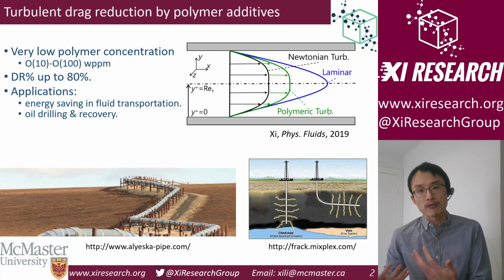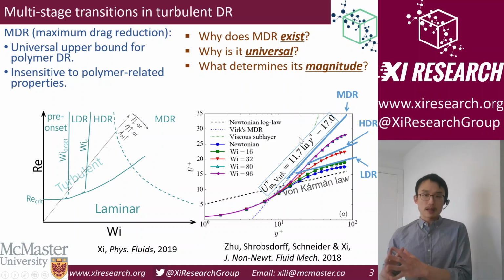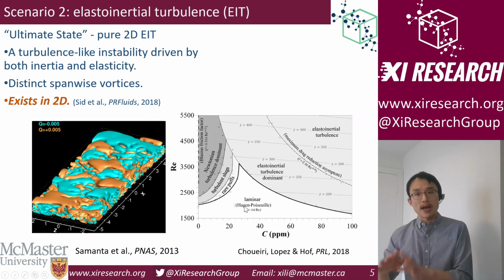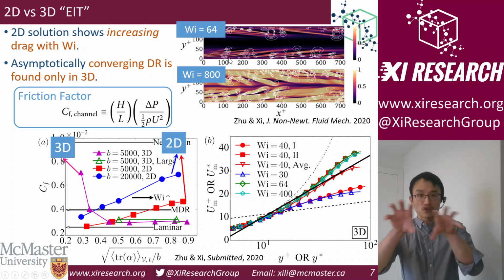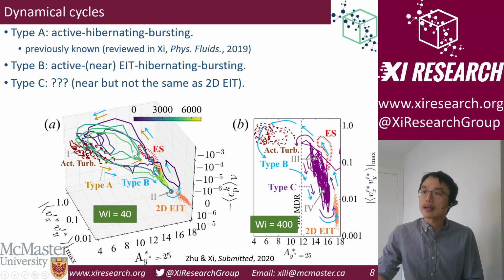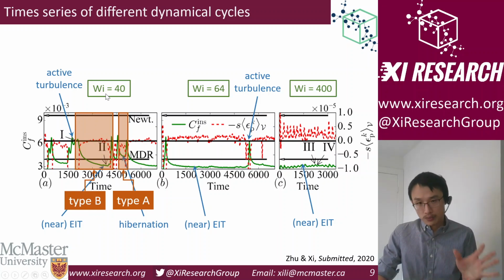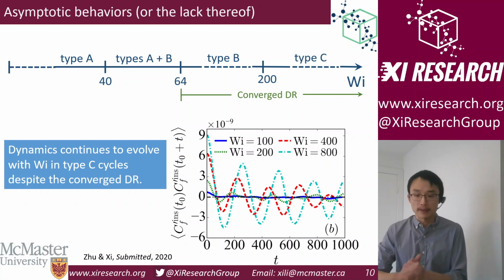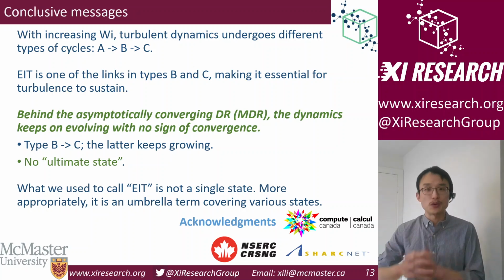[ICR/DFD2020] Non-asymptotic Elastoinertial Turbulence for Asymptotic Drag Reduction - Li Xi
Presented at the XVIIIth International Congress on Rheology (2020) and 73rd Annual Meeting of the APS Division of Fluid Dynamics (2020).

Polymer-induced drag reduction is bounded by an asymptotic limit of maximum drag reduction (MDR). For decades, researchers have presumed that MDR reflects the convergence to an ultimate flow state that is not further changed by polymers. Our simulation shows that, as drag reduction converges to its invariant limit, the underlying dynamics continues to evolve with no sign of convergence. The stage of asymptotic drag reduction is not represented by any single flow state, but encompasses states with varying dynamical patterns, all of which are partially sustained by polymer elasticity.